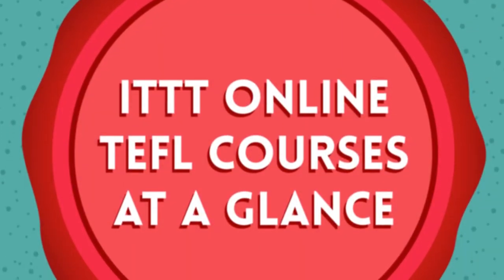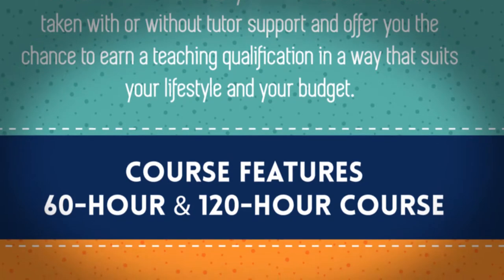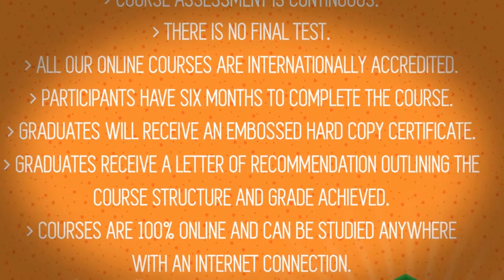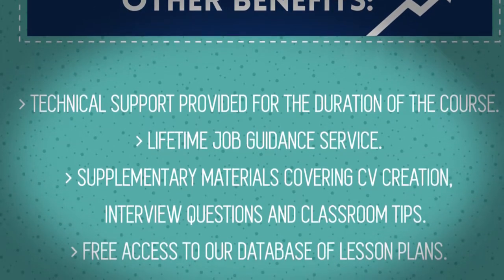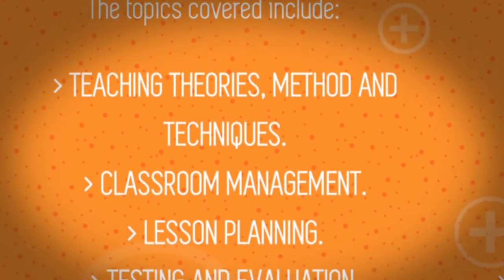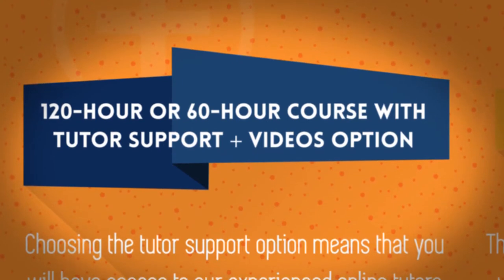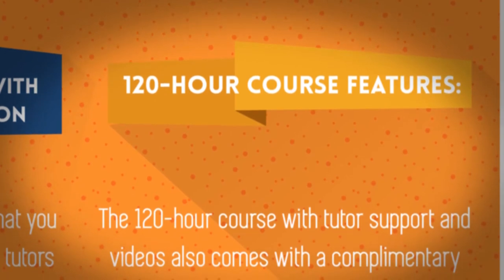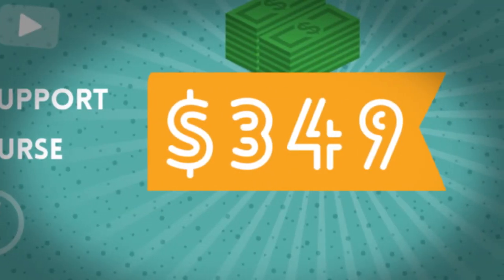All Different Types of Online TEFL Courses Explained | Teach & Live abroad!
In addition to its in-class teaching courses and advanced online courses, ITTT offers two online TEFL/TESOL courses. These are the standard 120-hour TEFL/TESOL course and the 60-hour introductory TEFL/TESOL course.

With quality course materials and course prices starting as low as USD 199 ITTT's online TEFL/TESOL courses represent excellent value for money especially when you consider the additional benefits outlined below. Both courses can be studied with or without tutor support and are a great way to earn a teaching qualification for those unable to attend an in-class course. Whether you choose the 60-hour course or the 120-hour course you will benefit from the following course features: Internationally accredited courses, continuous assessment, embossed hard copy certificate, letter of recommendation stating course structure and grade, course time limit of six months, and as the courses are completed 100% online you will have the freedom to study where and when you want. The 60-hour course includes modules on lesson planning, teaching theory, classroom management, and testing and evaluation. The 120-hour course includes everything from the 60-hour course plus units on parts of speech, the English tense system, modal verbs, passive voice, phonology, teaching equipment and special groups. If you decide to take the tutor support option, not only will you have the help of an experienced online tutor throughout your course but you will also have access to our informative videos to help you engage with the course materials and absorb the concepts presented more thoroughly. Other benefits that graduates of either course receive are; lifetime job support, supplementary materials covering CV creation, classroom tips etc., and complimentary access to our lesson plan database. Signing up for our 120-hour course with tutor support and videos also entitles you to a complimentary 50-hour course in teaching business English or teaching young learners. At only USD 349 it is clear why this is our most popular course.